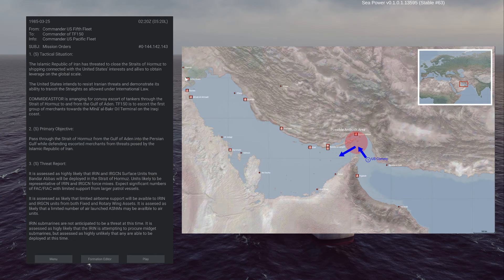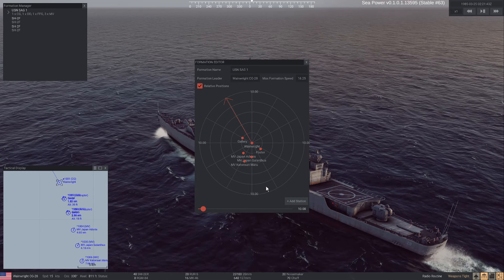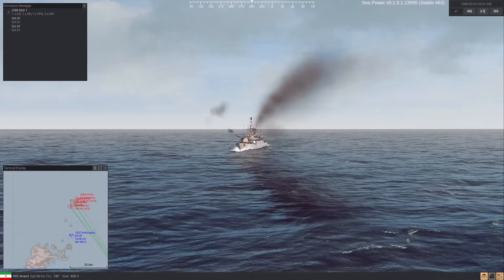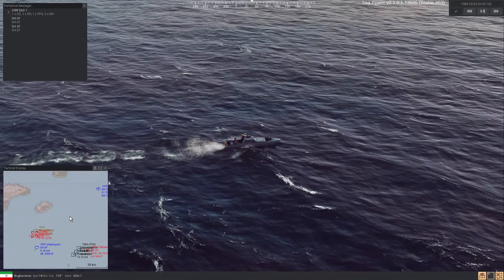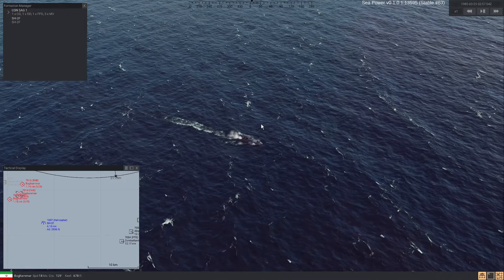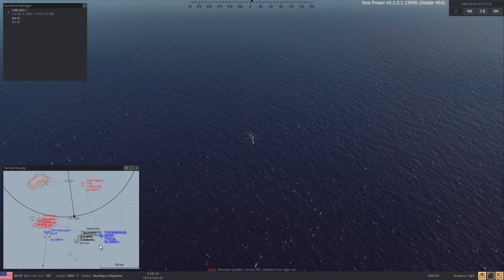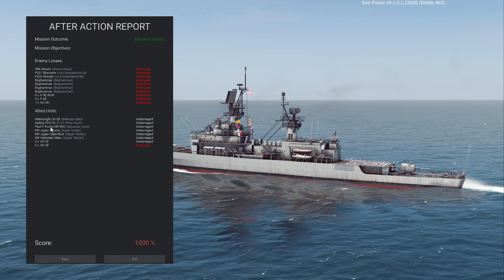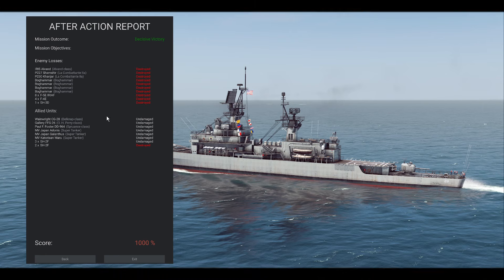Sea Power: American Convoy vs. Iranian Blockade in the Hormuz Straits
🌊 Join us as we take command of an American convoy confronting an Iranian blockade in the strategic Hormuz Straits. Witness the tactical maneuvers, strategic decisions, and the sheer power of sea warfare in this thrilling simulation.

Whether you're a naval enthusiast, a military history buff, or just curious about modern warfare, this video is packed with valuable information and engaging content.

Sea Power is an incoming wargame centered around naval engagements all across the world during the Cold War era.

Thanks to my Patreons!:
-GlintEastwood
-Debrix
-Thomas Hamoen
-Bugle_ Boy

If you really want to help me out in a more direct way, become a member in youtube, and enjoy the bonuses that doing so will bring you!

Channel page back up on FB!.